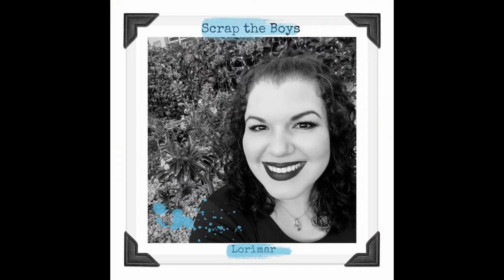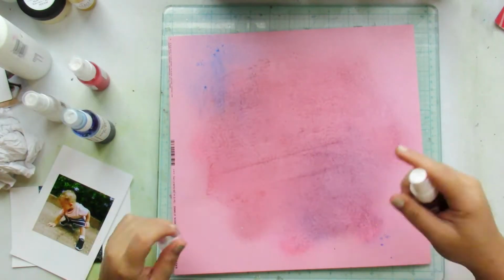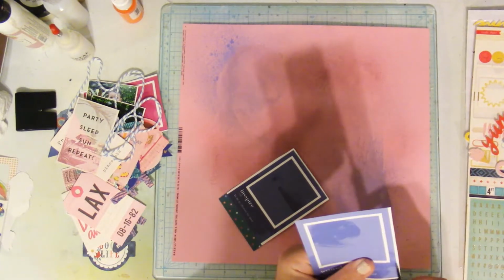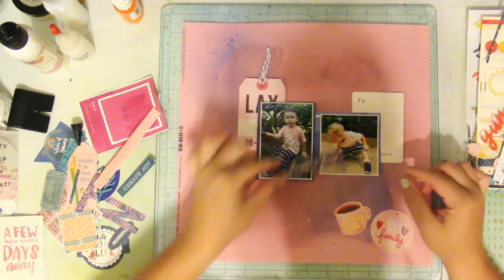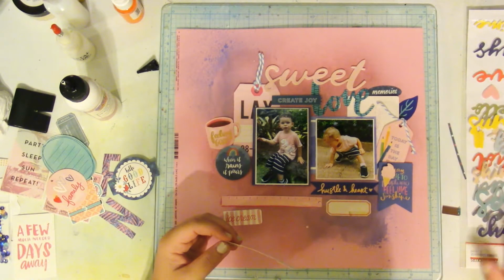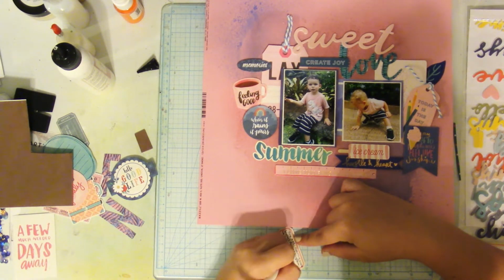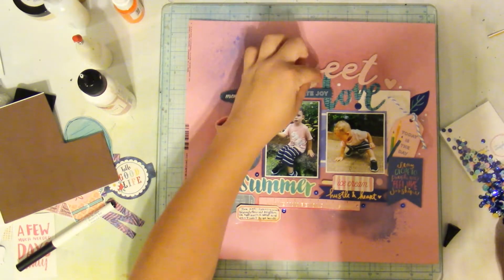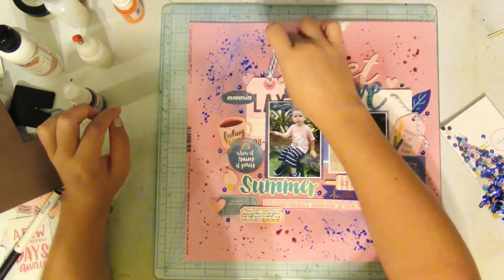Process Video #205 | Sweet Love | Scrap The Boys | 12x12 Scrapbook Layout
Confessions Of A Paper Addict Etsy Shop

Remember, type LORIMAR in the comments section of your next order to receive some free paint!